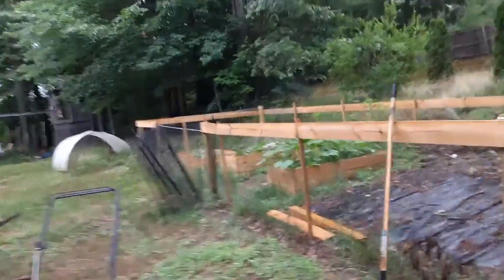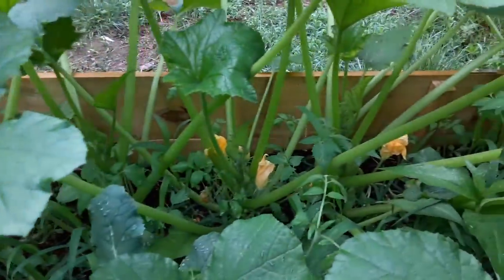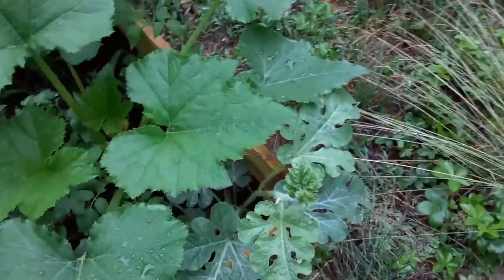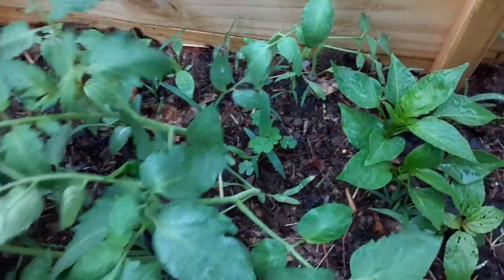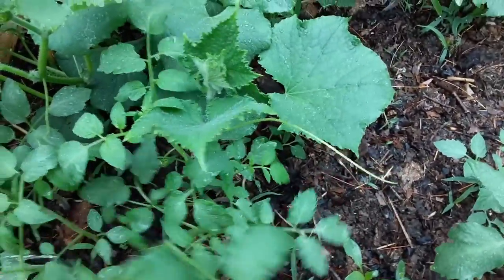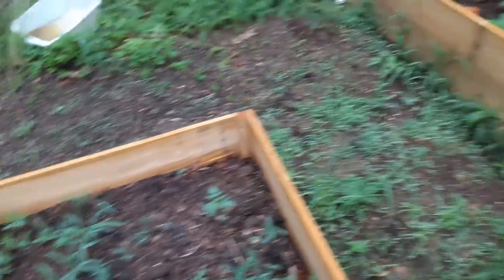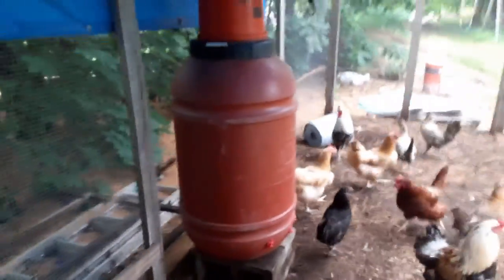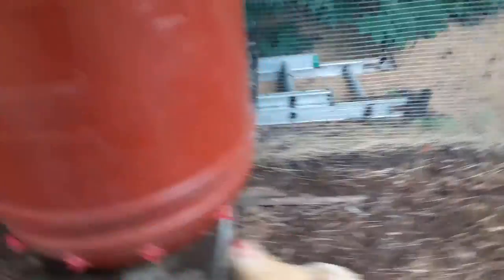Update on the garden and waterer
Here is a quick update on our 2020 garden. Growing Squash, cucumbers, watermelon, and some tomatoes.